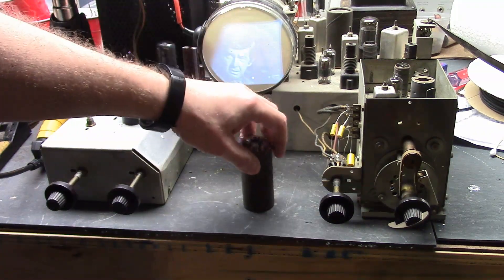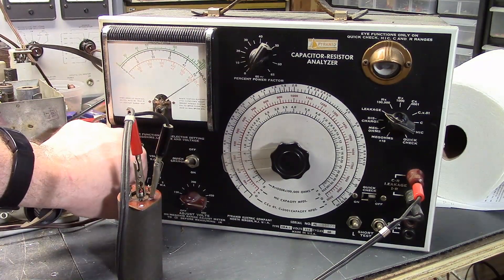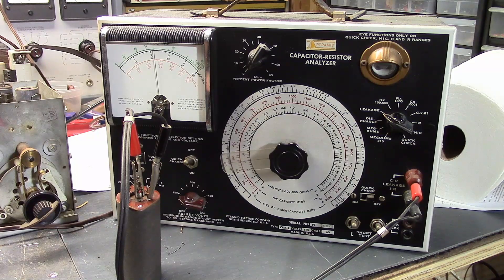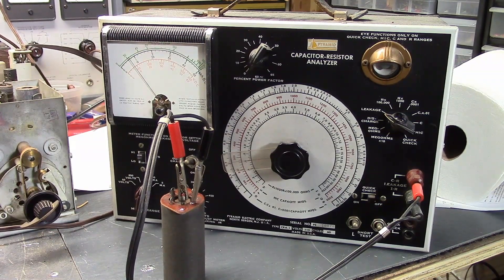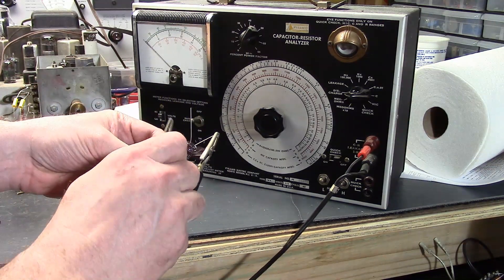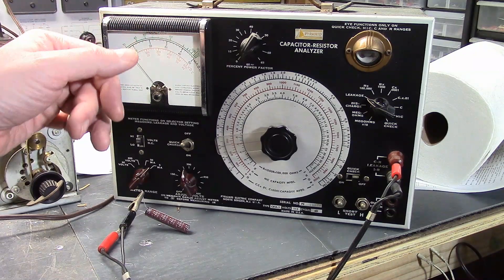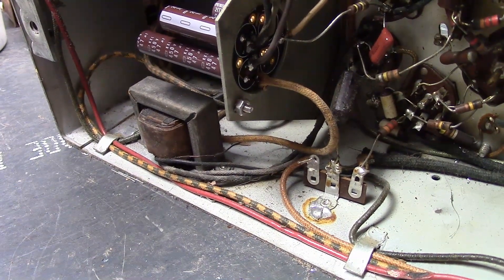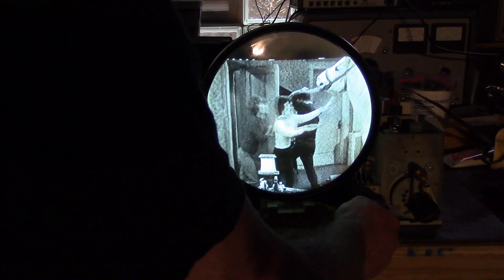RCA 8T241 restoration part 4 of 5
Installing adapt--caps and testing the old caps with a Pyramid CRA-1 for leakage.  Did they really need to be replaced?
Finally, a test with a full sized CRT.
Remember this is all a prelude to pairing it with the Norelco DuoView projection system.